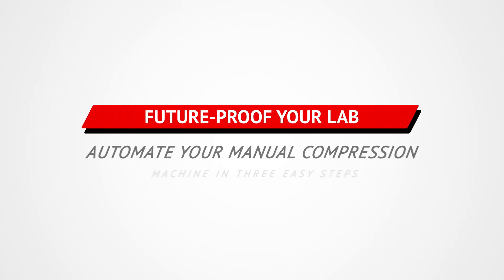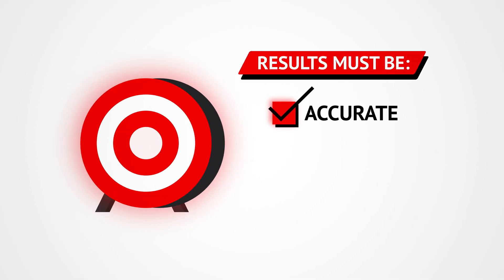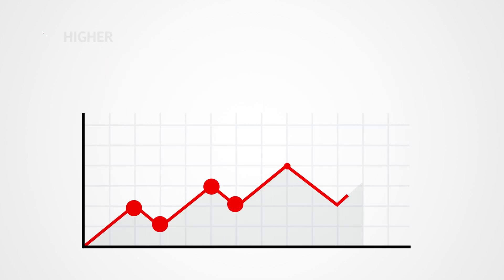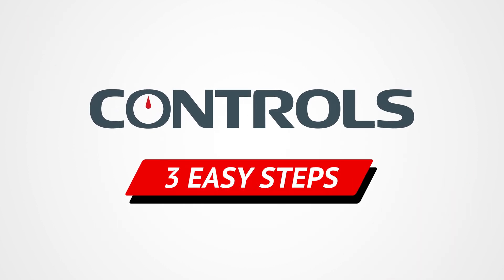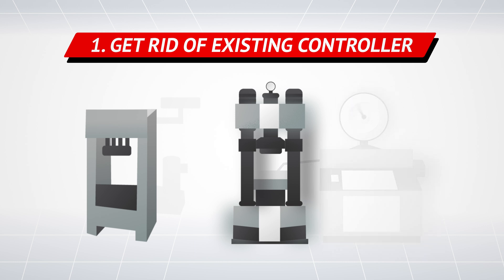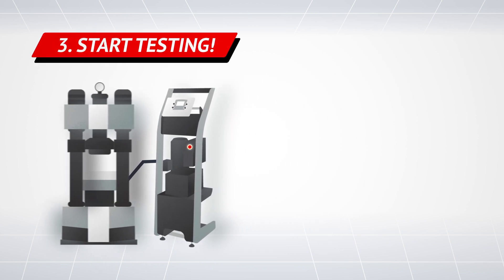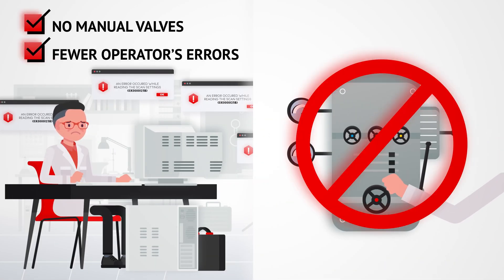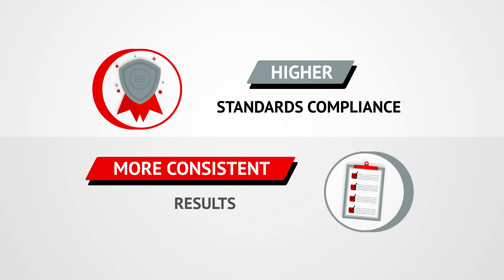Retrofit in three easy steps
See how easy it is to upgrade your manually-controlled compression machine to automatic load control with our new range of stand-alone automatic control consoles.